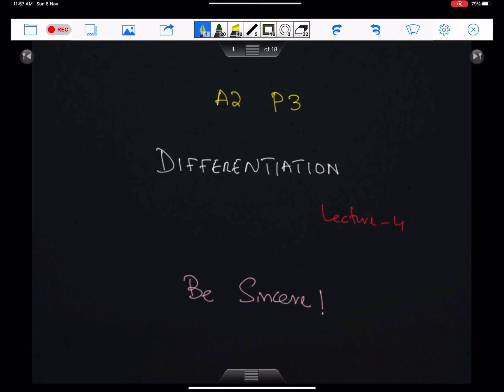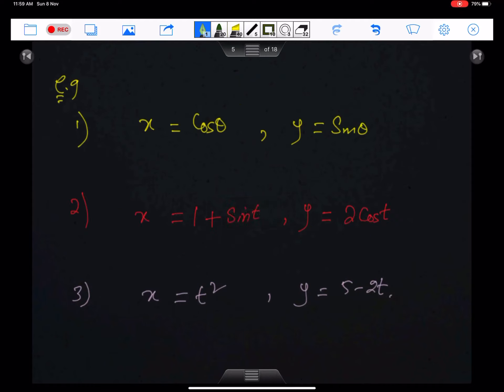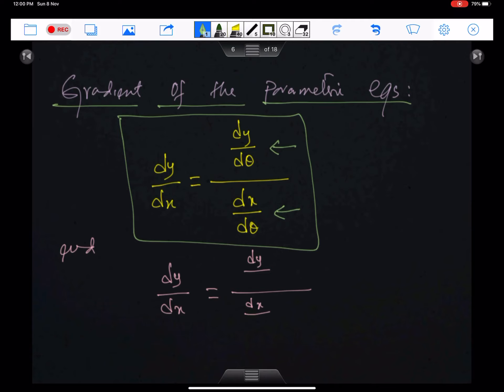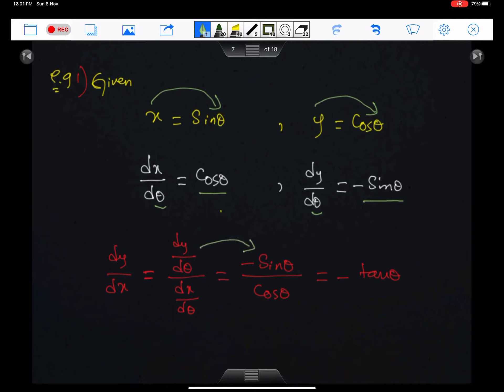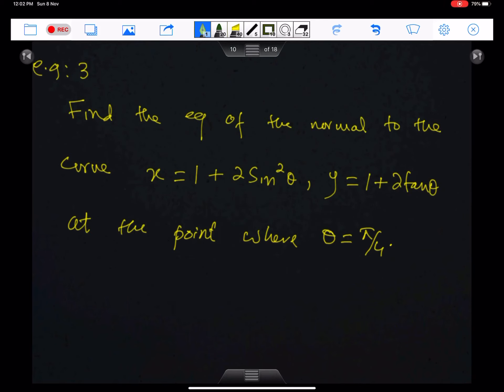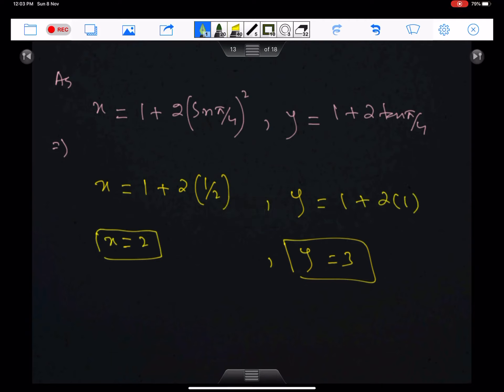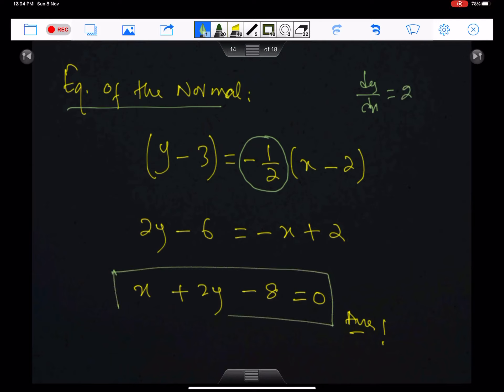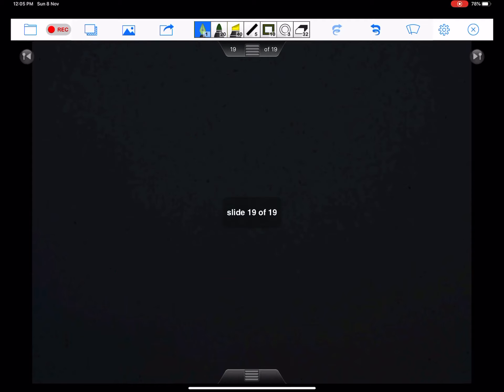A2 Maths P3. Differentiation of PARAMETRIC EQUATIONS Lecture # 4.